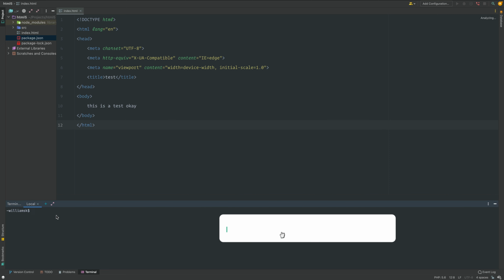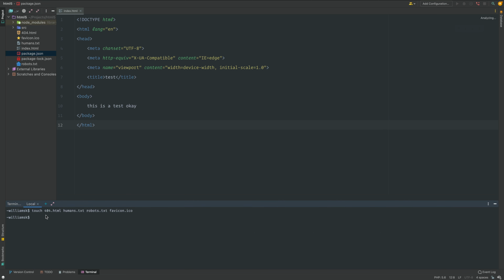Tired of Messy HTML Projects? Fix It with Smart Naming Conventions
Learn the best HTML5 naming conventions and how to organize your project directory structure for cleaner, more professional code. 🧱 In this lesson, you’ll see how to name files, folders, and assets the right way — plus how to use Visual Studio Code and extensions to make management easier.

📚 What You'll Learn:
✅ How to set up a consistent HTML project folder structure
✅ Best practices for naming HTML files and directories
✅ How VS Code icons and extensions improve organization

🕒 Naming Convention for an HTML Document - Best Practices

00:00 - Intro
00:09 - project structure
01:27 - main file
01:48 - naming conventions
02:29 - summary